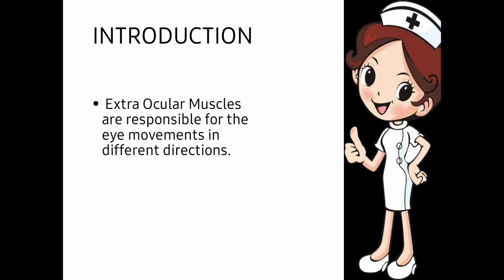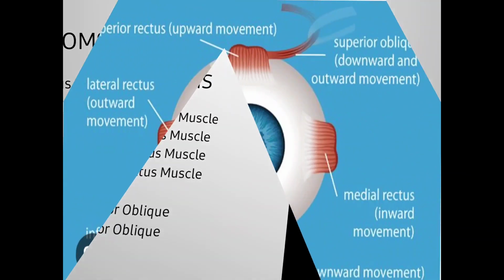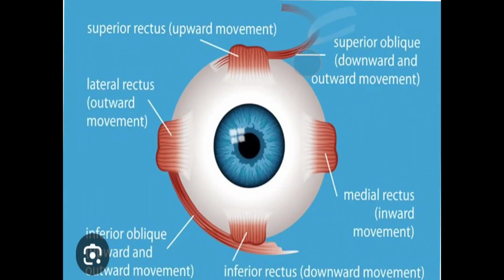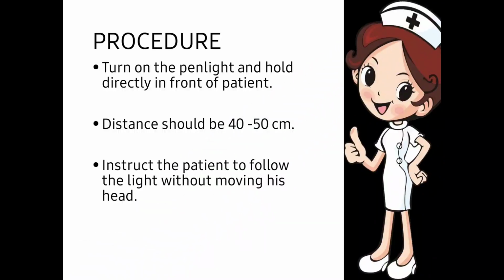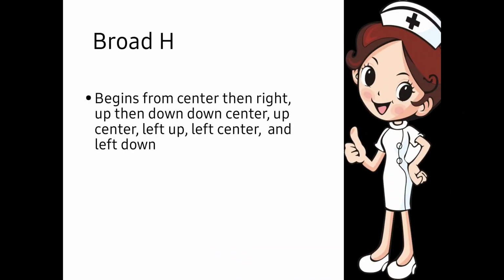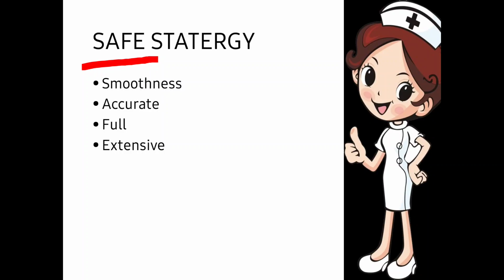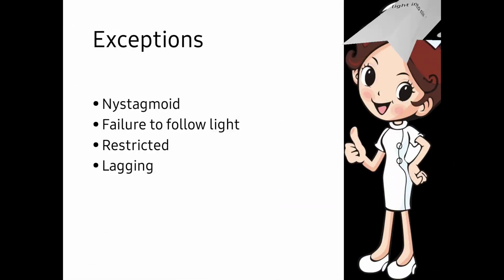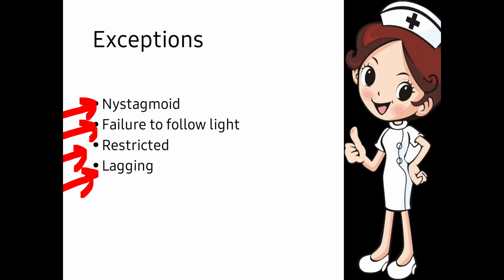EOMS and Test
Introduction of Extra Ocular Muscles and how to test are they properly functioning or not.